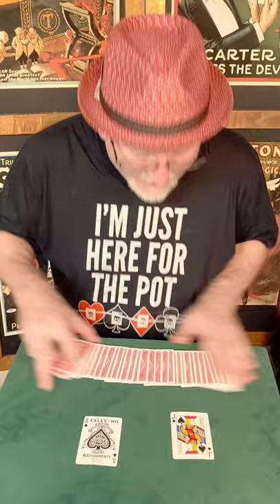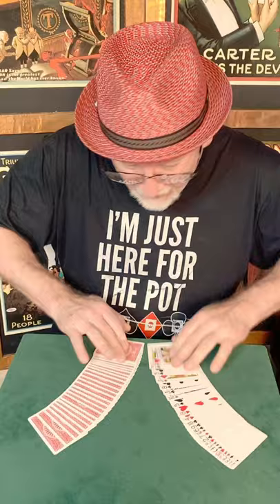Blackjack Shuffle Tracking? Card Trick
This is a faux demonstration of shuffle tracking (using magic techniques)